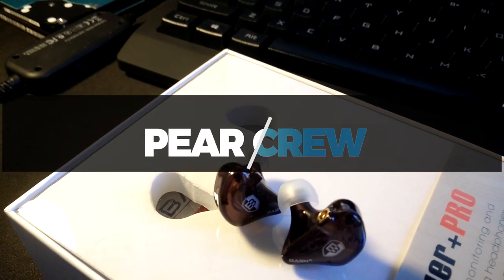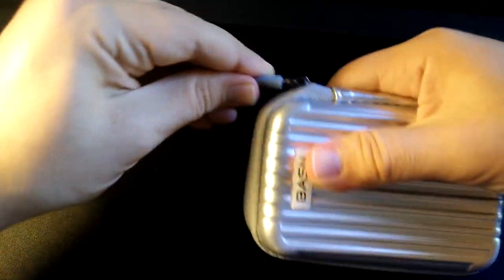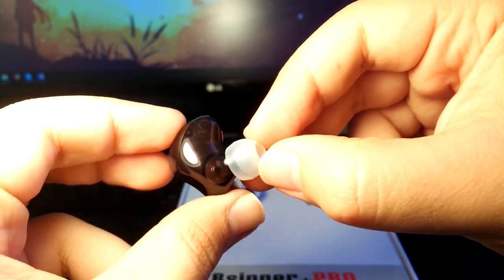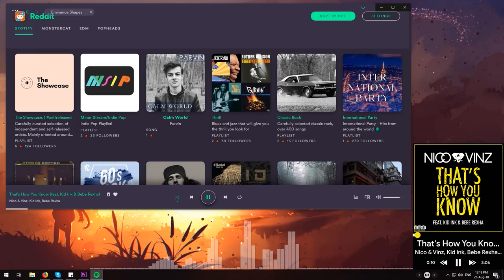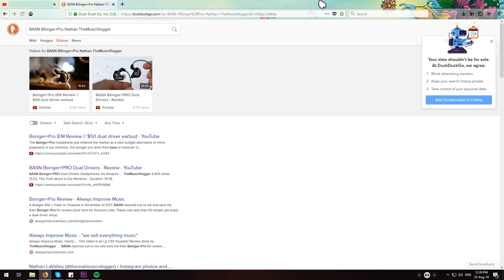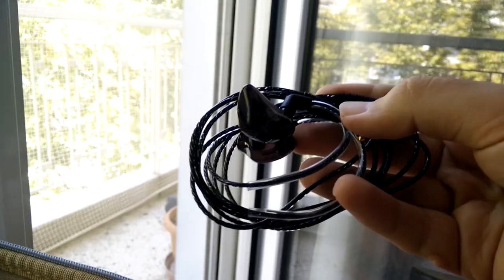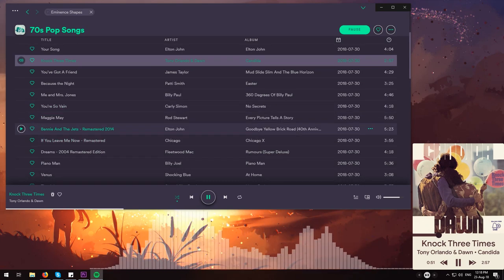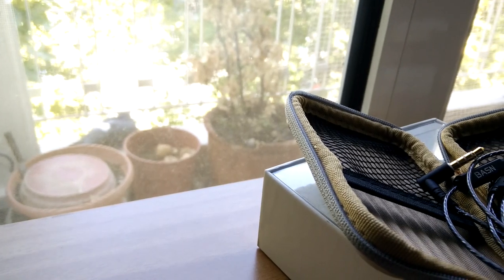BASN Bsinger+PRO In Ear Monitors Review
Need a set of budget friendly IEM earphones? Come check our BASN Bsinger+PRO review!

BASN Bsinger+Pro